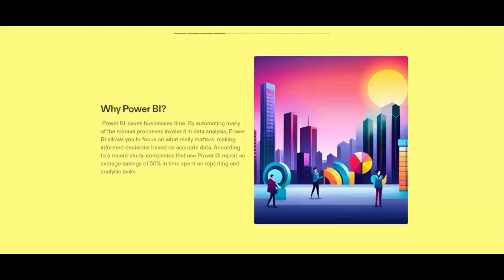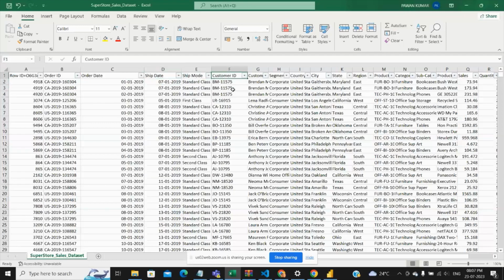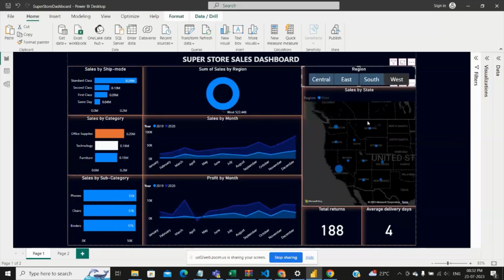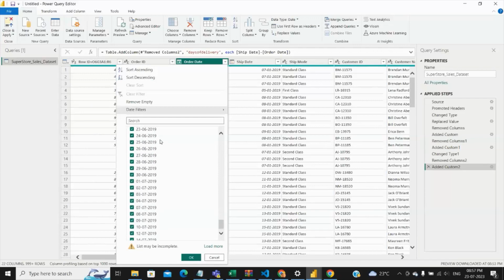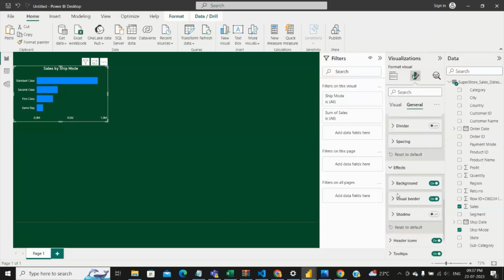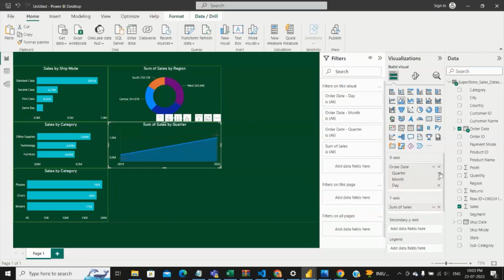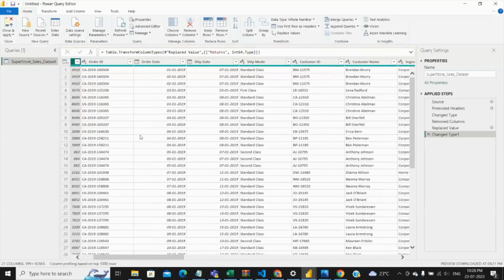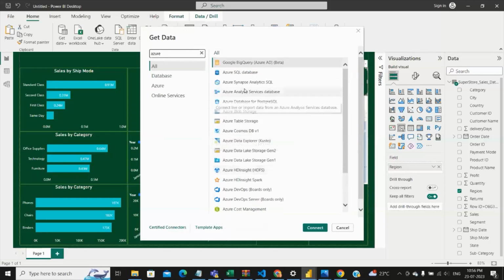Power BI Learning Course - Unleashing the Power of Power BI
Complete Learning Session for Power BI

In this detailed video, we are explaining the concepts as well as end to end workflow of Power BI and a LIVE project execution.